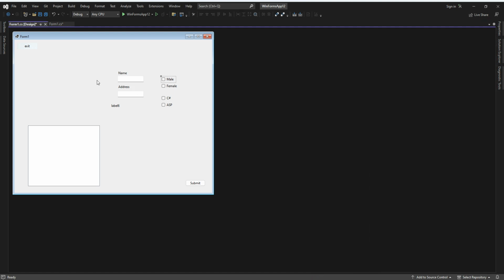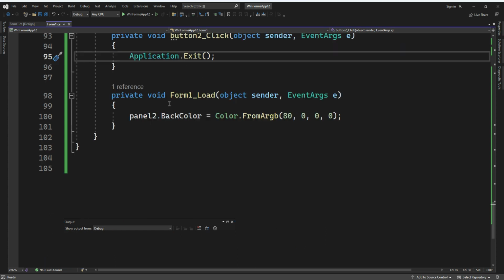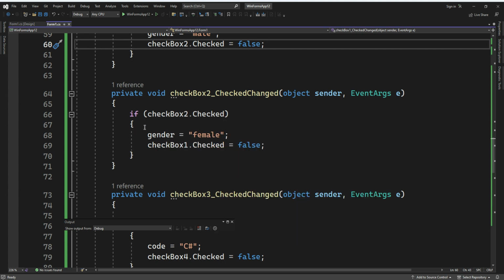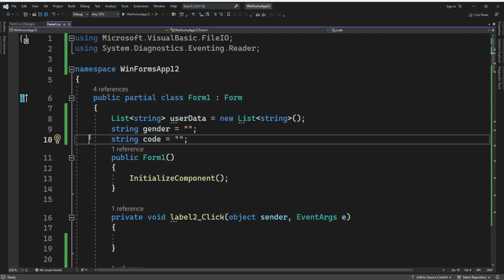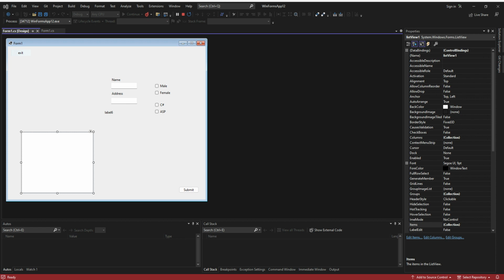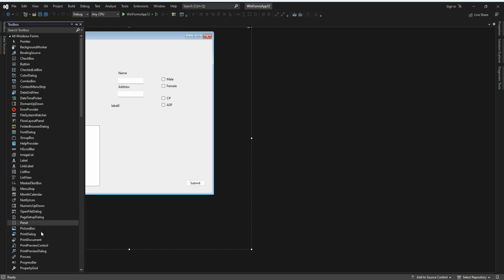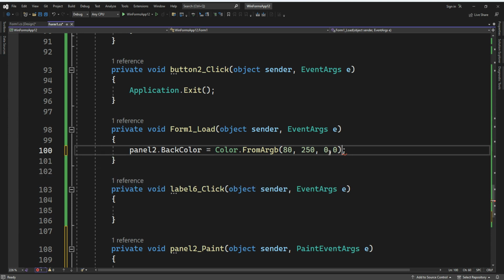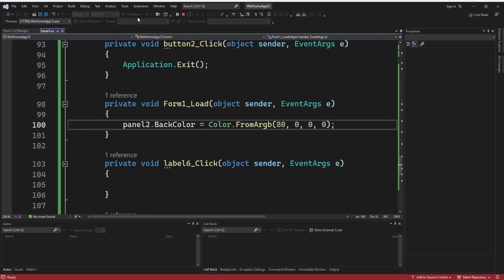how to make best 2024 sign up example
please watch the video because there some stuff you need to change
so i didn't post the code